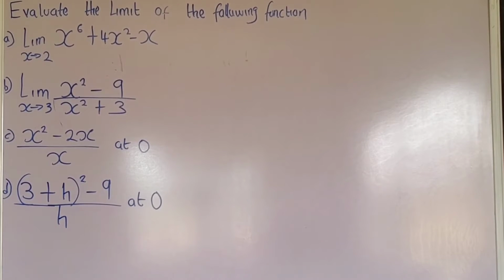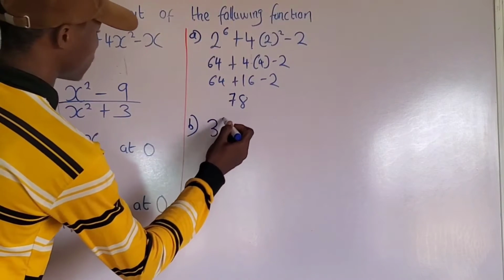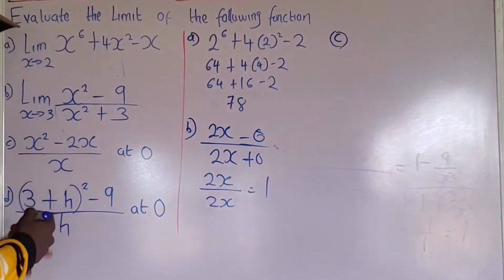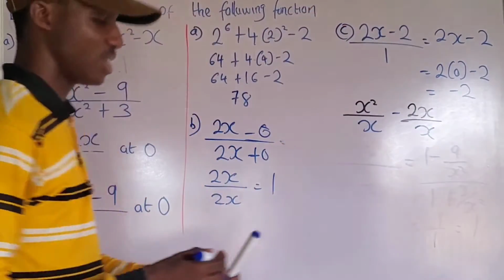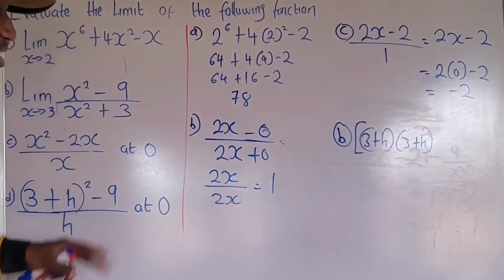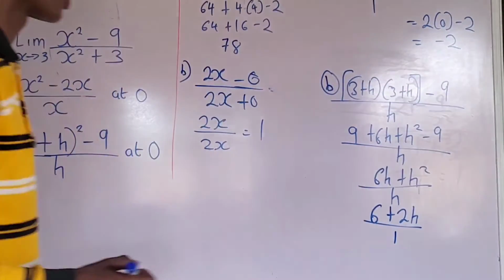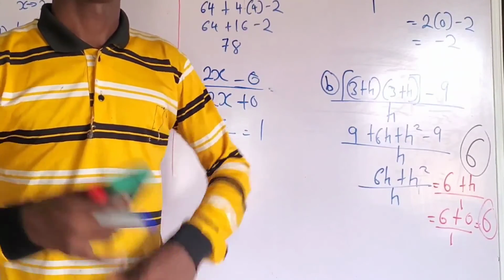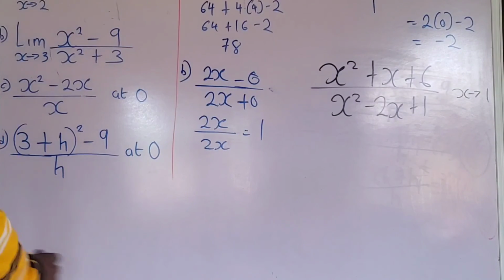Limit of a function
This video focus on how to evaluate the limit of a function step by step